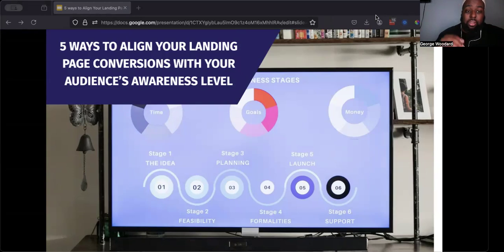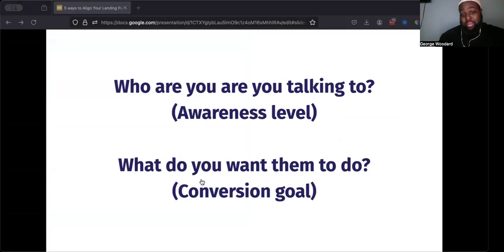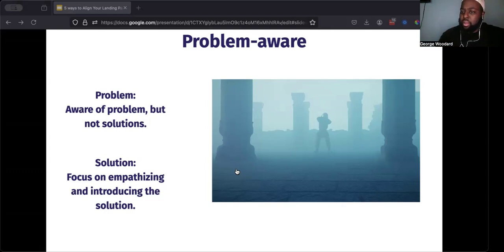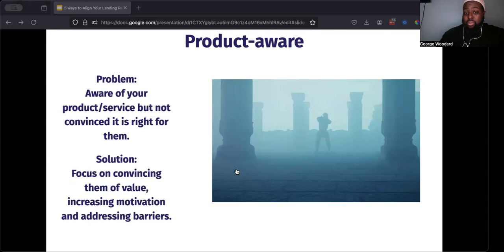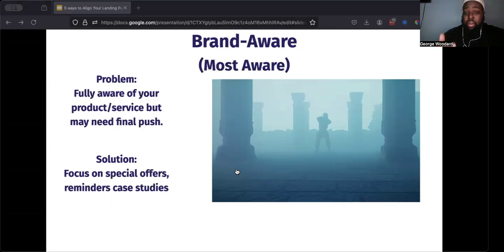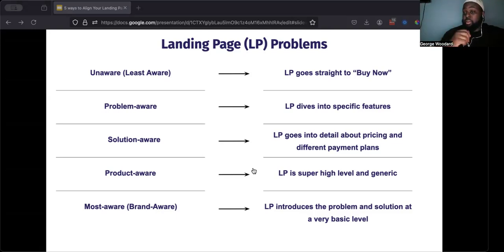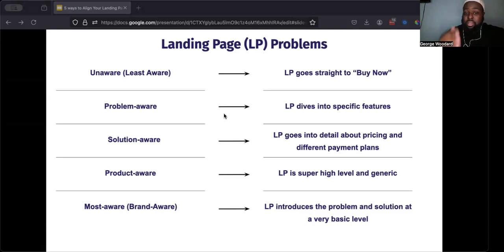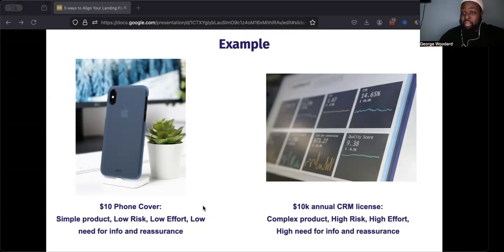5 Ways to Align Your Landing Page Conversions with Your Audience Awareness Level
Ensuring your landing page content matches your audience's awareness level is crucial to Landing Page Optimization. Misalignment between these two factors is a common and dangerous pitfall.

In this workshop, you’ll learn about the 5 Levels of Customer Awareness and the appropriate content for each level. We will also examine how the price and complexity of your conversion goal affect your audience's decision-making process.

Topics covered:

-Introduction to the 5 Levels of Awareness
-How the awareness level affects decision-making
-What content is appropriate for different awareness levels
-Why misalignment between awareness level and landing page content hurts conversion
-How the complexity, price, and commitment level of the conversion goal affect decision-making